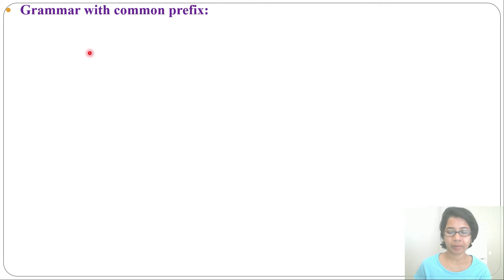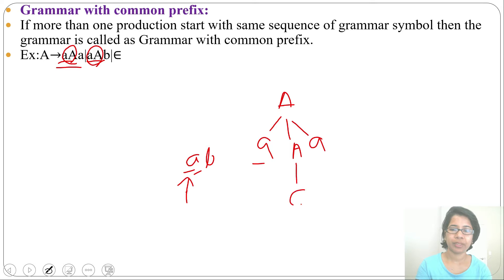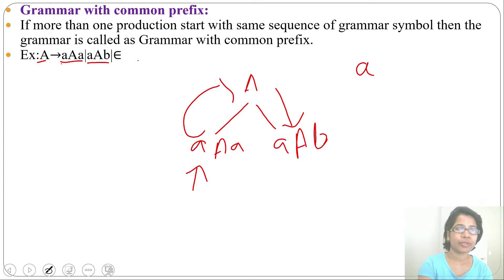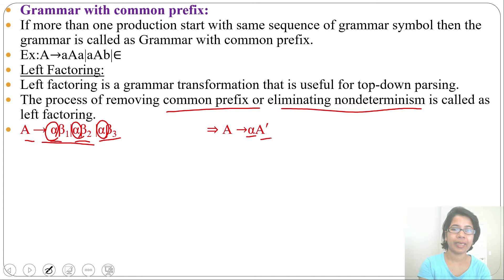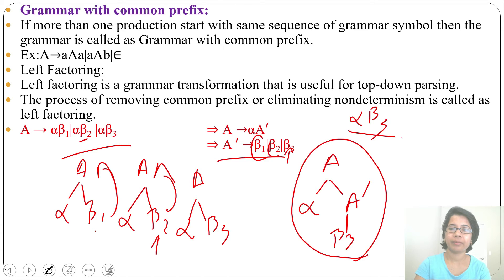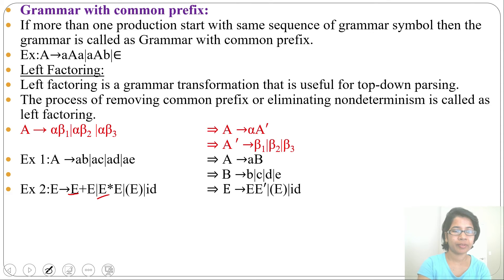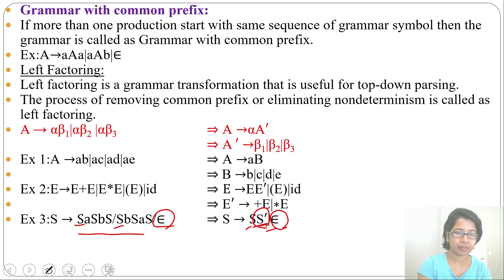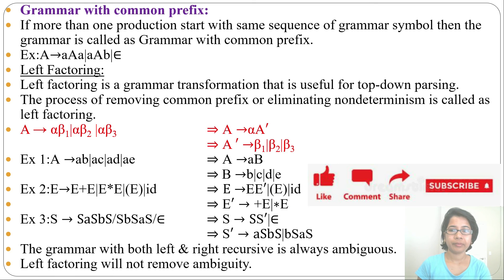Ch 2.4:Left Factoring | Grammar with common prefix |Compiler Design Lectures for GATE CSE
In this lecture i discussed Left Factoring,how to remove common prefix from grammar.